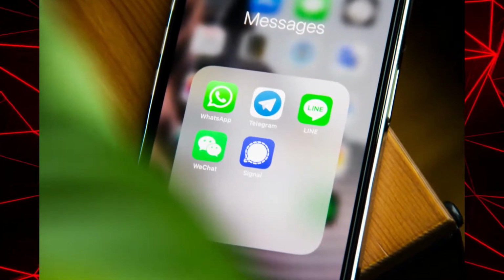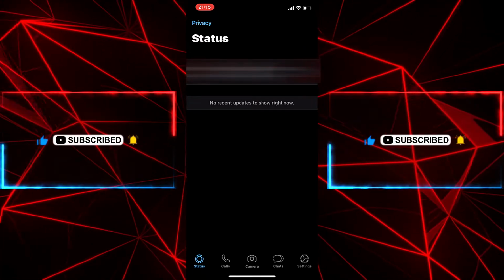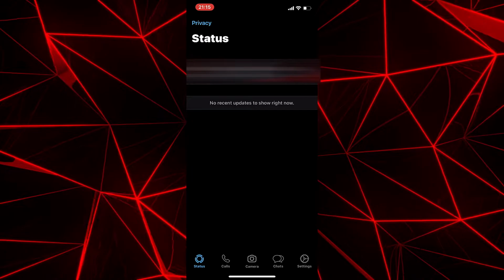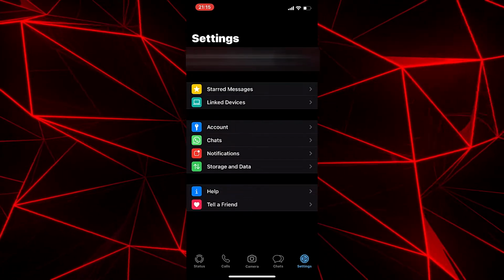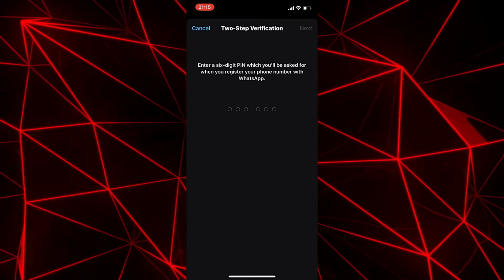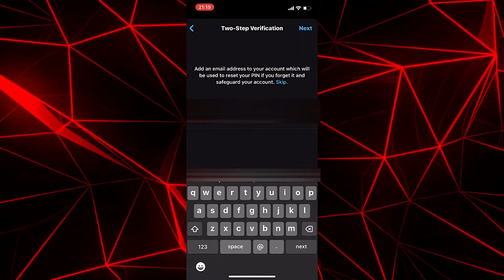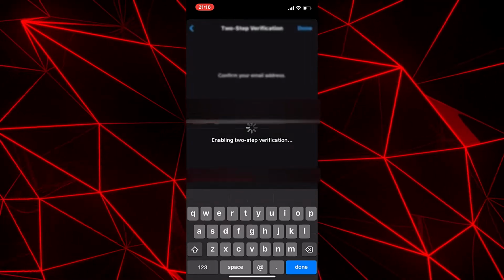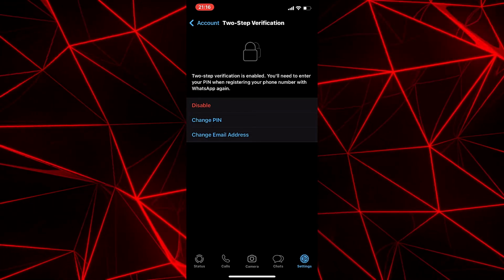How To Enable WhatsApp Two Step Verification For Extra Security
In this video, you will learn how to enable WhatsApp two-step verification for extra security on your account. This added layer of security will help to protect your chat history and personal data in the event that your phone is lost or stolen.

📽 VIDEO CHAPTERS 📽

0:00 - Introduction
0:12 - Why Have Two-Step Verification
0:45 - WhatsApp Settings
1:00 - Enable Verification
1:45 - If You Change Your Mind

Apple Tips & Tutorials

If you are looking to grow as a YOUTUBER. Then PLEASE check out MORNINGFAME it's a very good tool for finding Search Terms especially smaller channels to help generate traffic. It can also help find Keywords, Tags, Links, and Thumnails for your channel.

It is built for streamers and content creators from all platforms to grow together as a community and make friends.

🖥 JOIN IN 🖥

📽 TAGS & HASHTAGS 📽

WhatsApp' WhatsApp tips, two step verification, in 2 tech, iOS, iPhone, iOS tips.